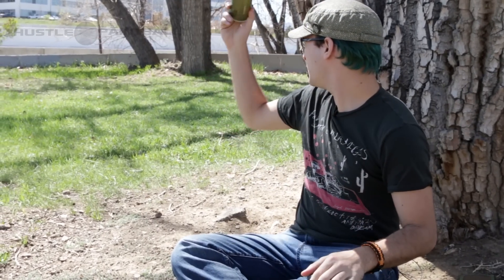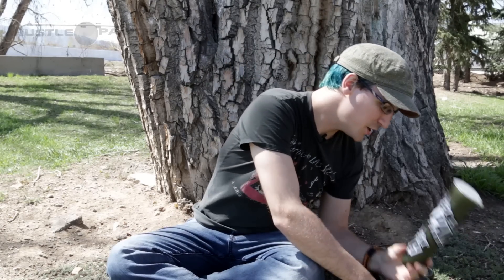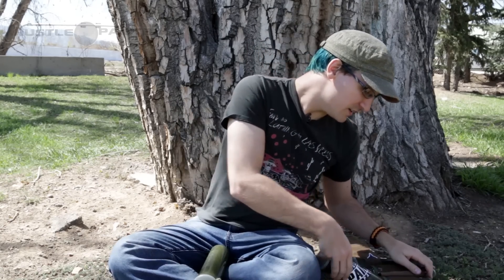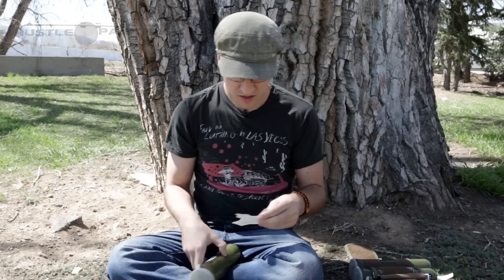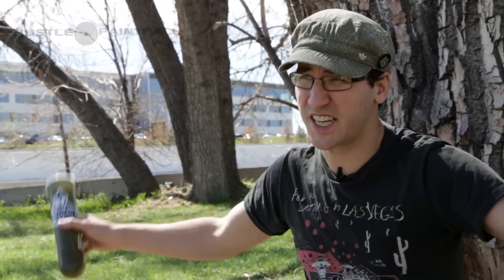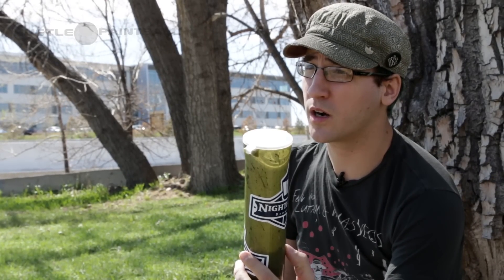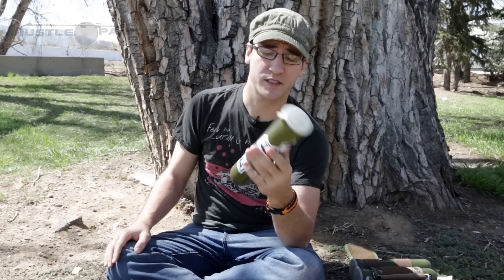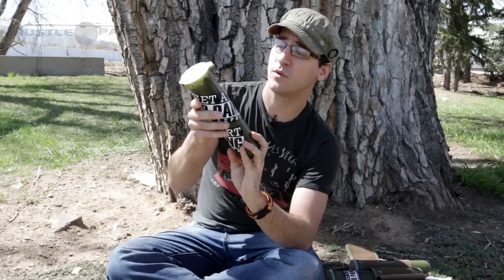The Barrel Break: Sticker your pods for easy identification! (Paintball Tips)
Something you've seen at your local field... The lost, or dumped pod.. You may have noticed it was stickered. This was't necesarily done for it [the pod] to look cool but more for easy identification.

Everyone here at Hustle and everyone on Anomaly has their pods stickered up with our signature look so we can easily and without a doubt identify our pods - even at a glance from across the field.

AJ gets around to stickering his pods in this Barrel Break. Check it! And be sure to pick up some Get A Real Sport Stickers while you're at it!